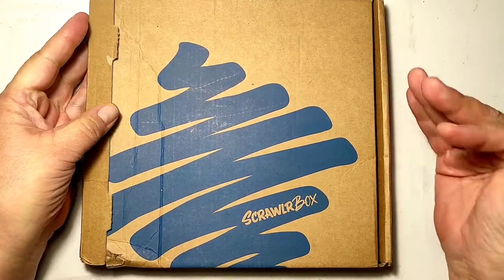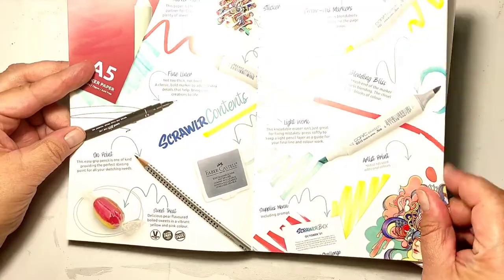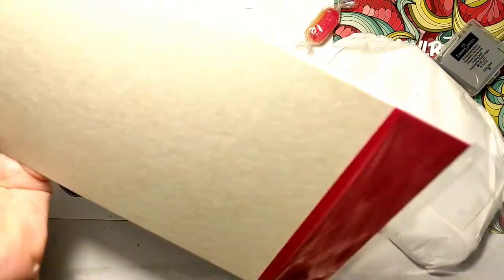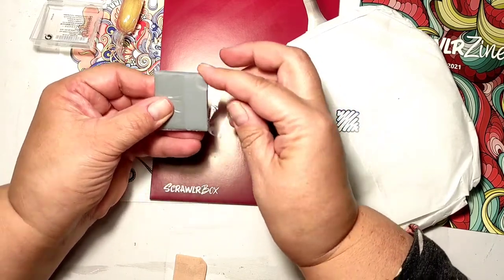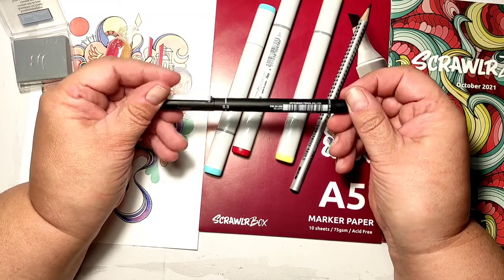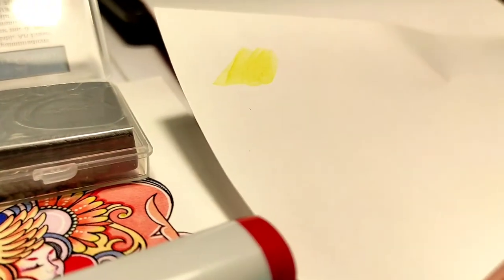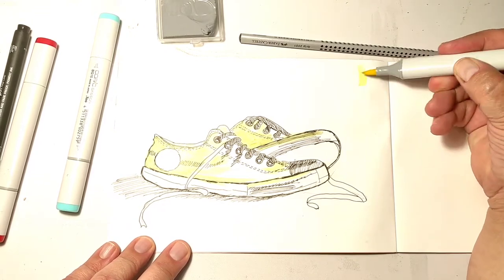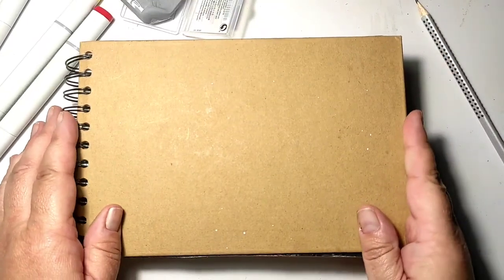ScrawlrBox October 2021, Unboxing Of Art Supplies Subscription Box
In this episode I show you the ScrawlrBox October 2021 box. It is a UK company, which creates a small art supplies box every month. They are not only for artists and painters, they are useful and educational, and inspirational for crafters, mixed media artists, junk journal makers, creators of art journal pages! As always, there are some surprises and something new to learn about art supplies in this box! Watch the episode to find out if the contents of this subscription box can be useful for mixed media crafters and artists, can the supplies be used for art journals, mini albums, handmade books, cards? I also show what I made made using these art supplies.

Join the Big fat Mixed MediaTribe on Facebook, our new group for sharing your creations inspired by what you've seen on this channel, discussions, inspiration and good time shared with likeminded people!

or use hashtag